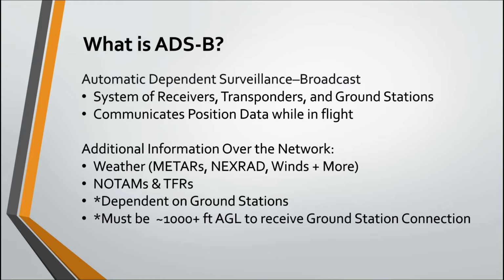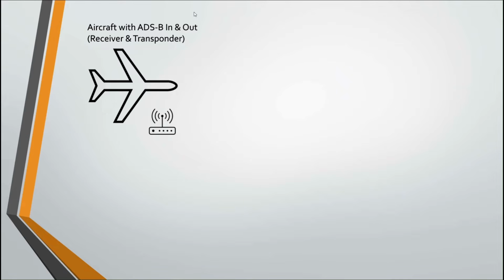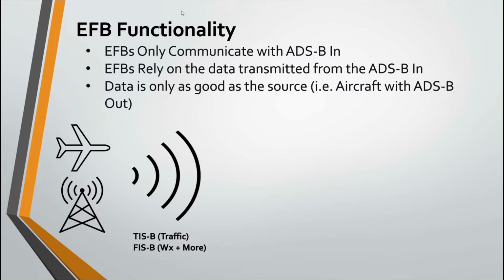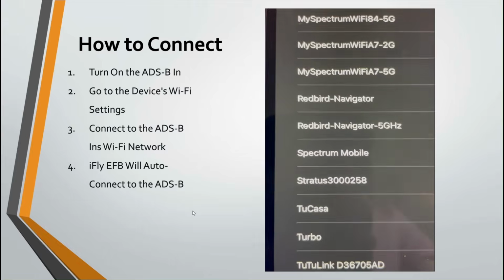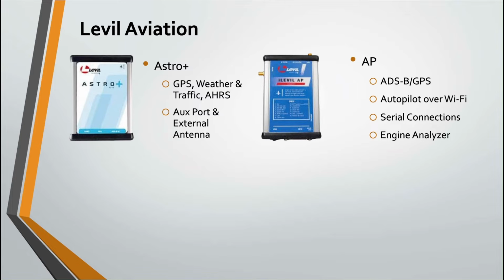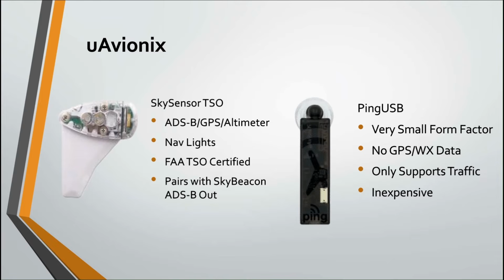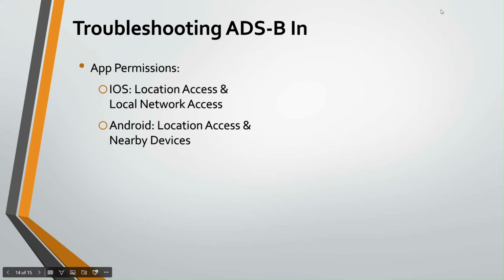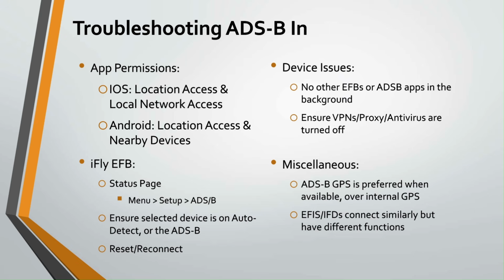iFly EFB ADS-B Guide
Join Chris for a short presentation on ADS-B Ins and iFly EFB!

0:00-0:27 Introduction
0:27-3:07 ADS-B System Details
3:07-5:23 Connecting iFly EFB w/ ADS-B In
5:23-10:12 ADS-B In Device Options
10:12-12:36 Troubleshooting ADS-B In
12:36-12:56 Outro